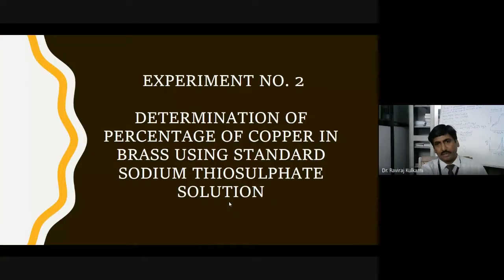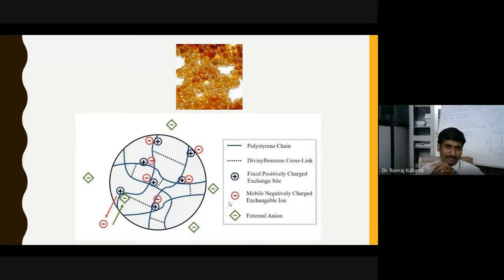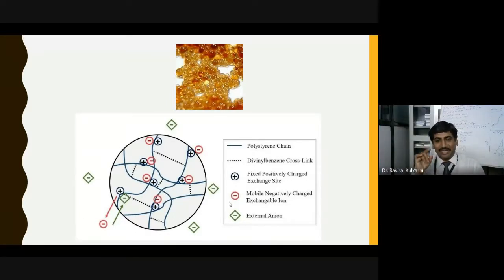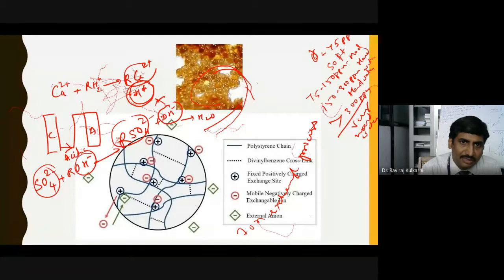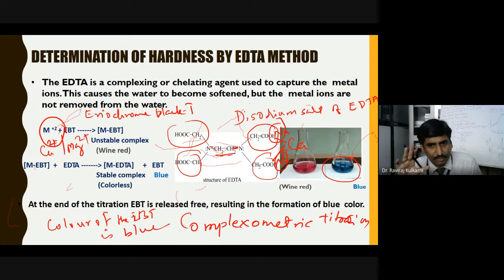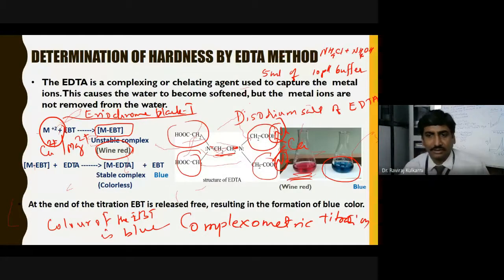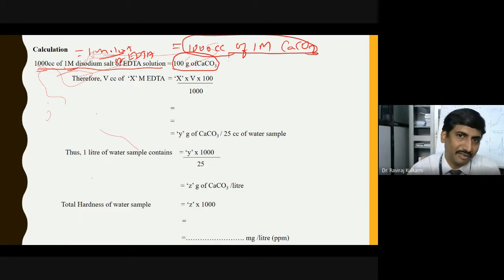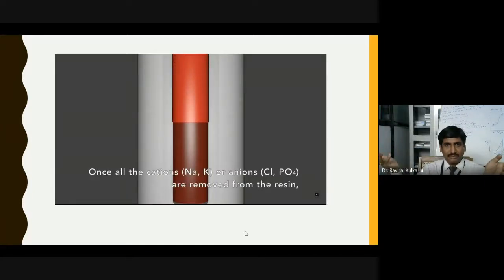Total Hardness of water experiment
Water softening, ion exchange resin, hardness of water, eriochrome black T indicator, EDTA, Temporary hardness, permanent hardness